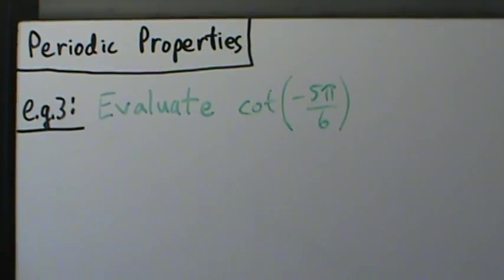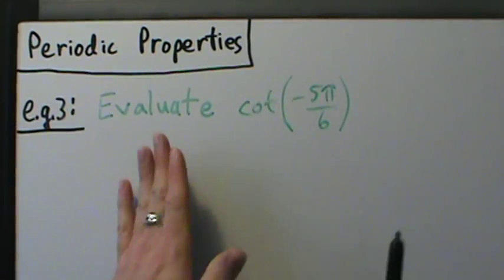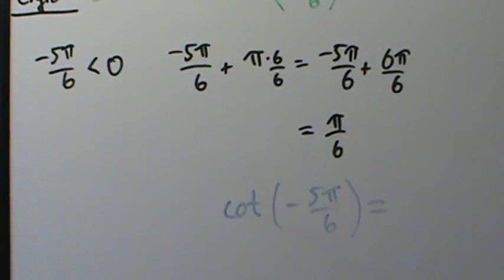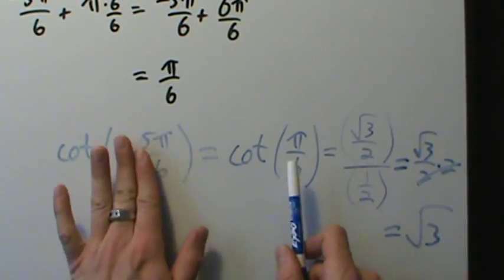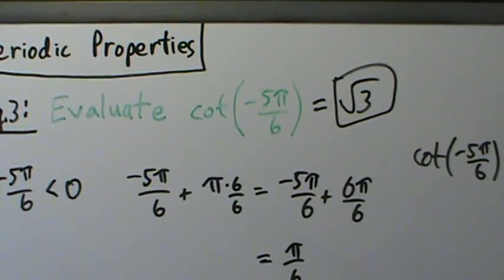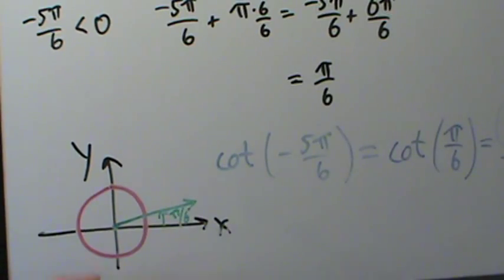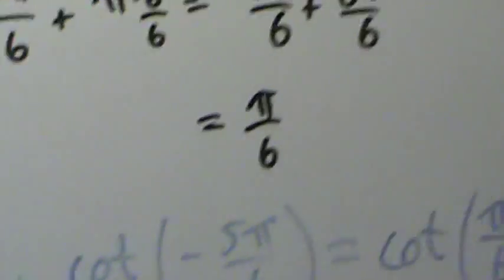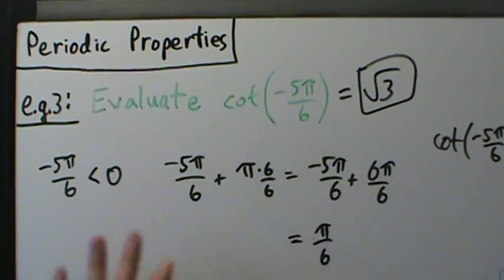Trigonometry - Periodic Properties - Example 3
Another example of using periodic properties to evaluate a trig function.